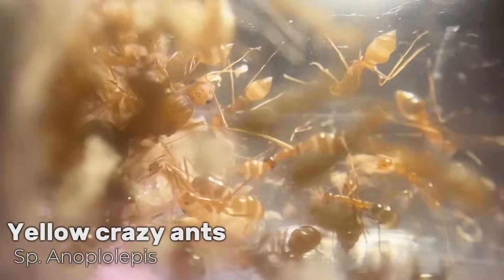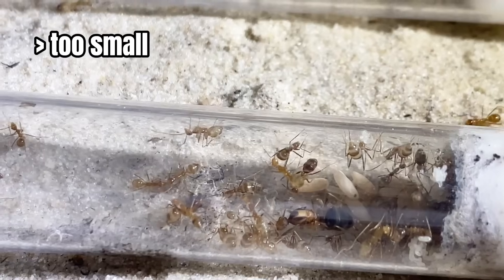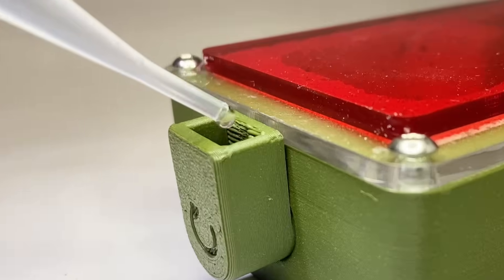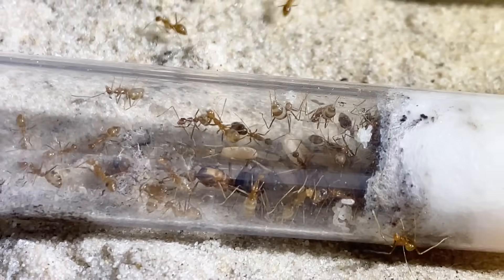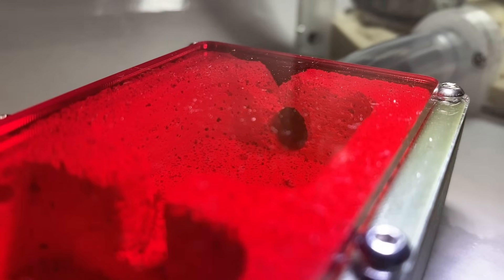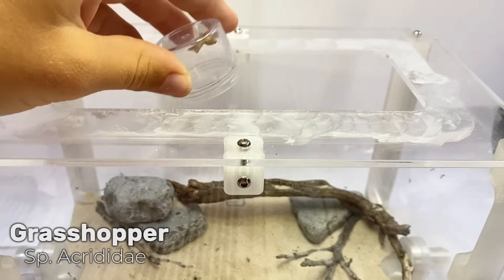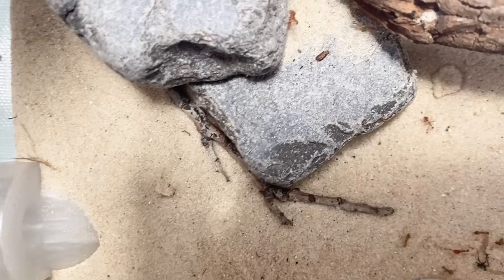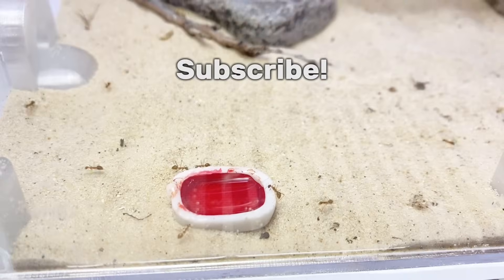I Simulated the Most Invasive Ants On Earth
Watch a Yellow Crazy Ant colony grow from a tiny colony into a massive, fast-spreading empire. I document their rapid expansion, create a new custom ecosystem with live prey and simulated weather events, and show why this highly invasive species is so dangerous, that Australia has actually banned their import.